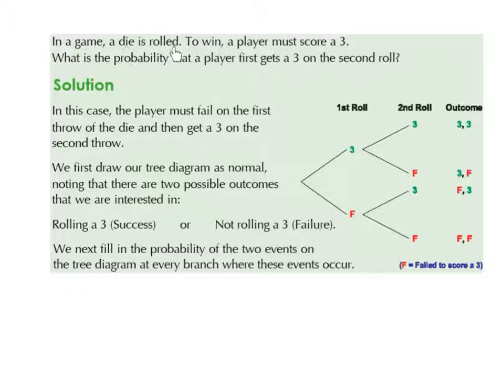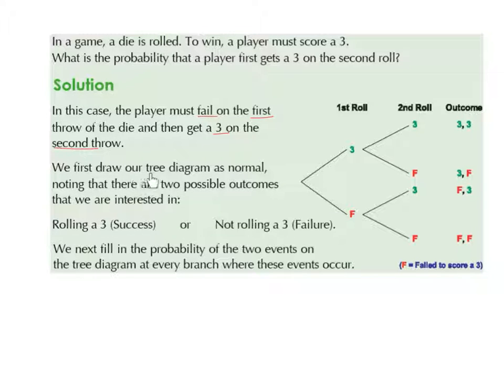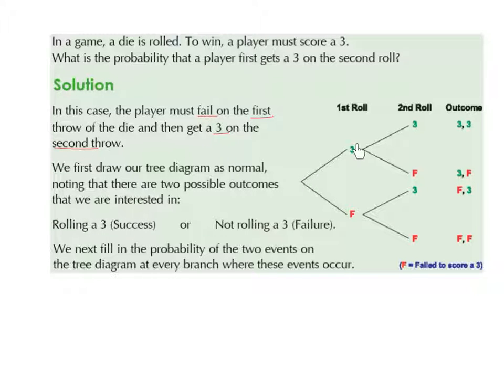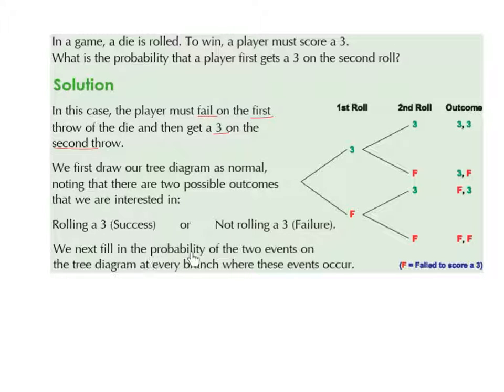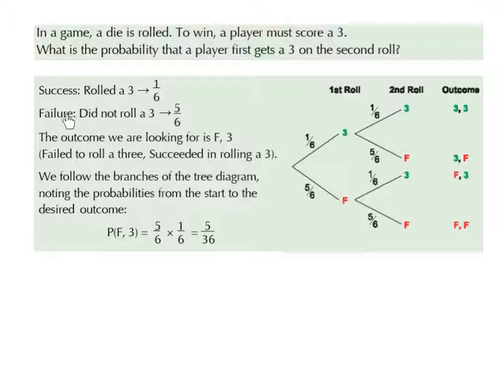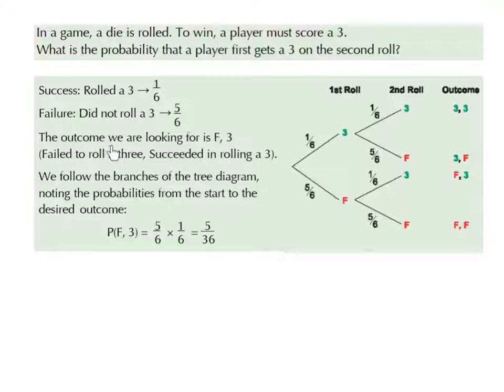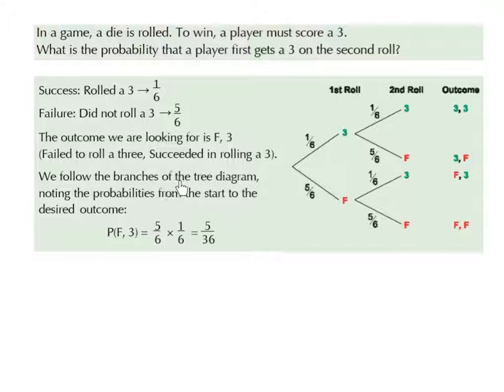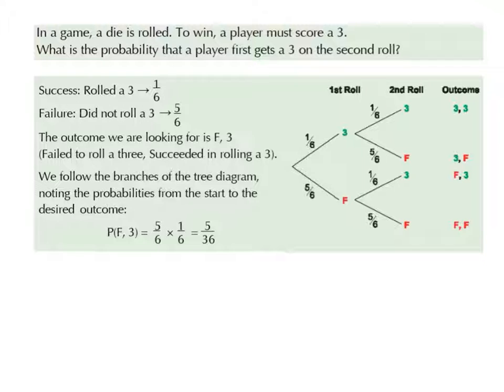LC OL probability of scoring a 3 on the second roll of a die using a tree diagram